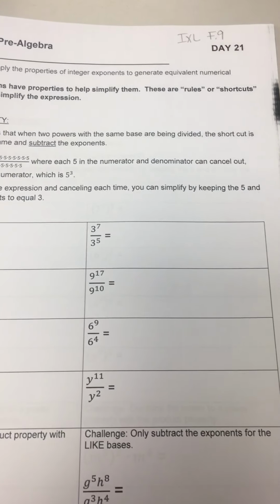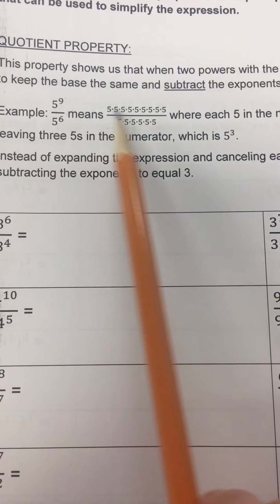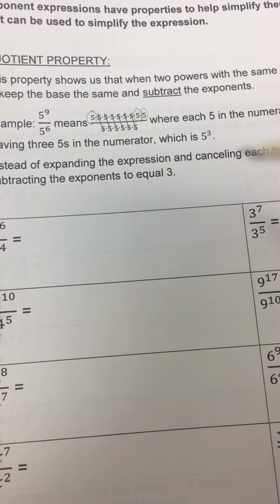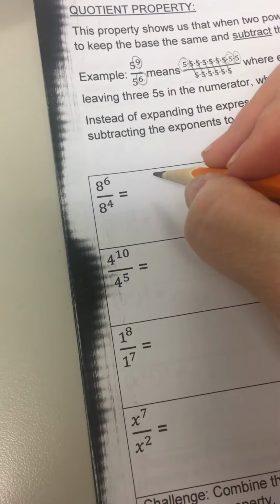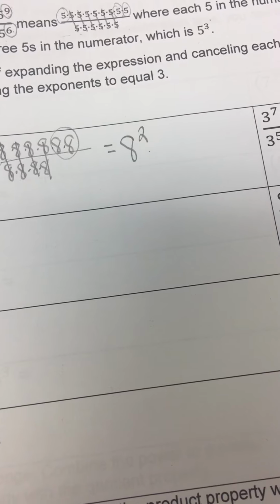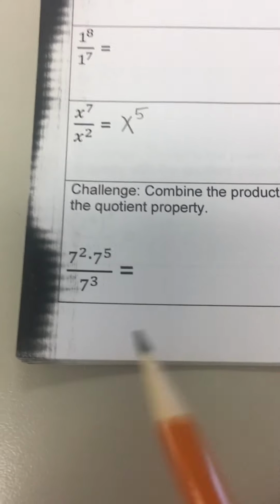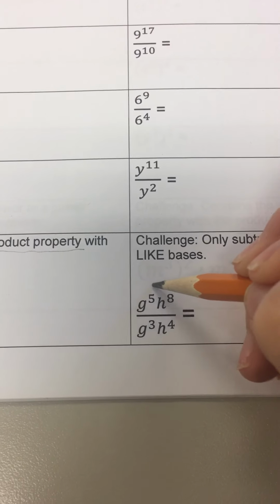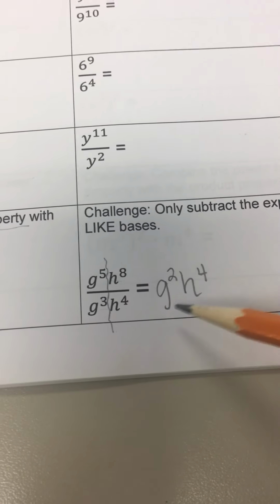NTI Day 21: Mulholland, 8th grade, Pre-Algebra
Quotient Property of Exponents: Keep the vase and subtract the exponents

IXL Assignment: F.9